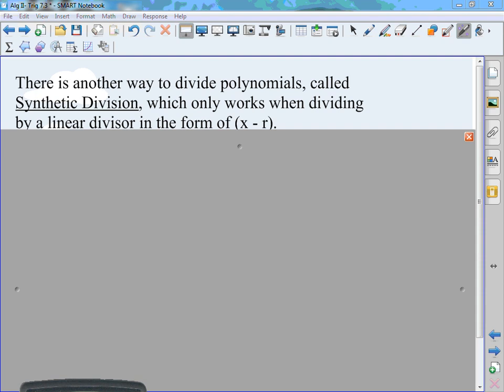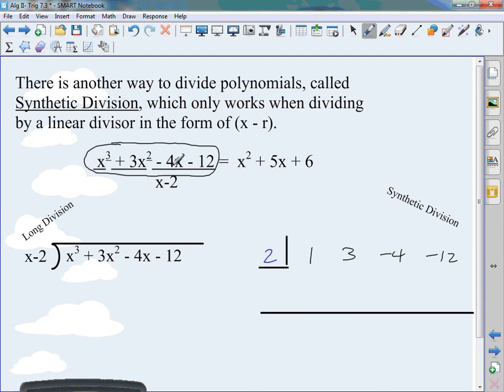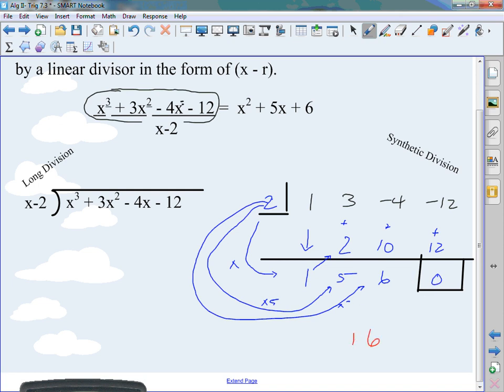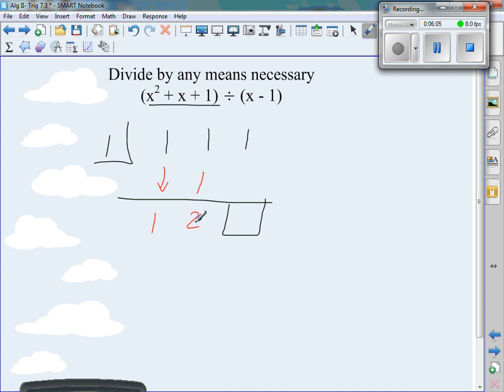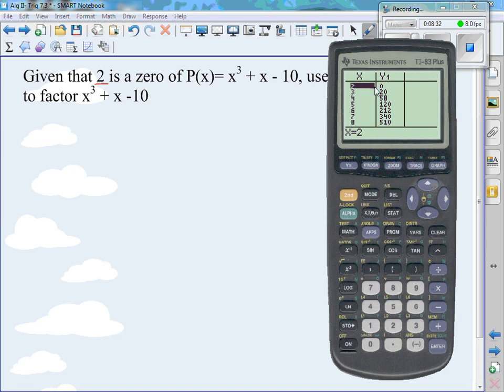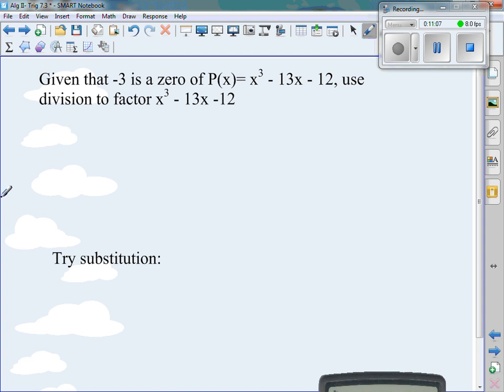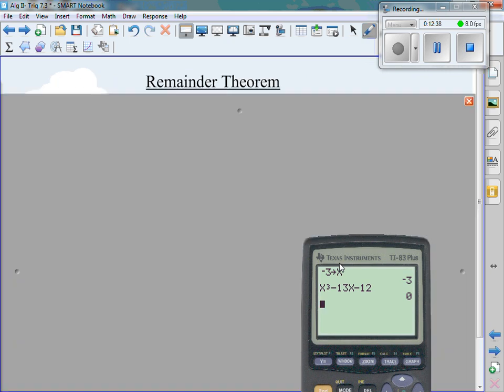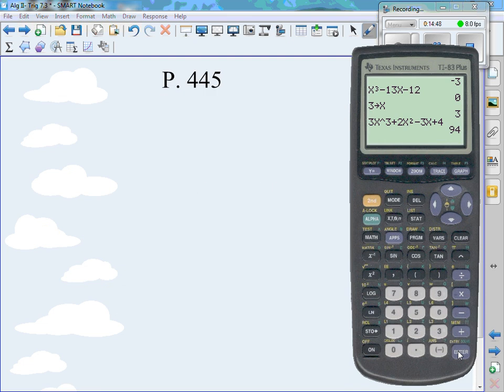Algebra II: 3.5 Products and Factors of Polynomials Pt 2